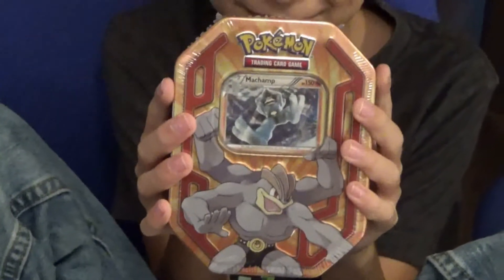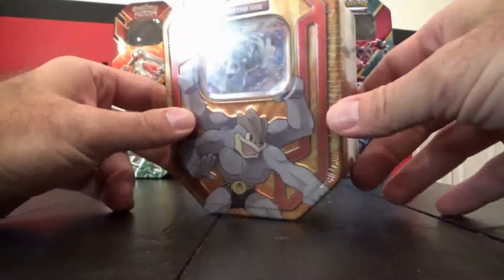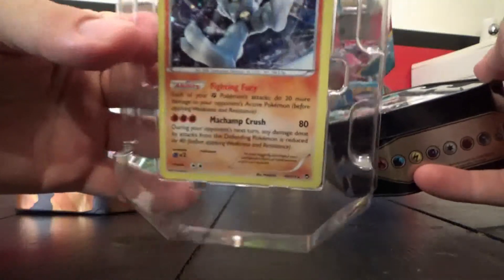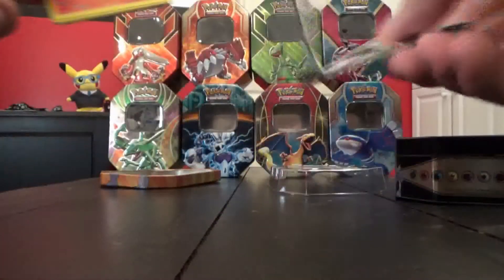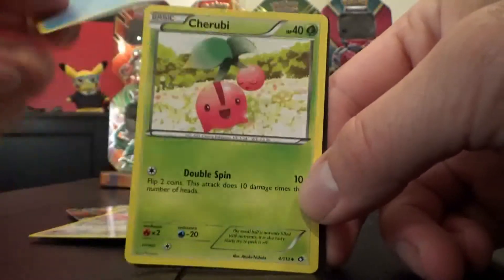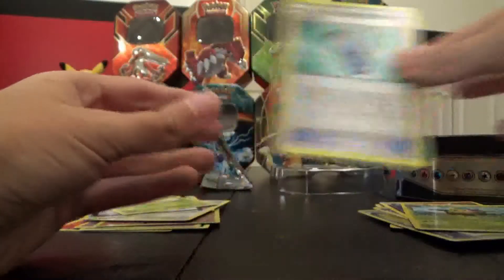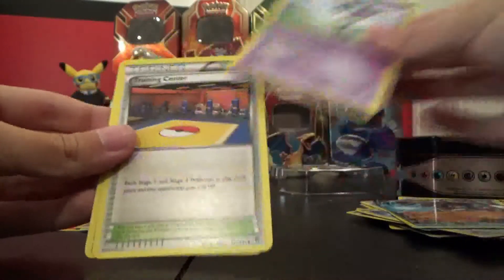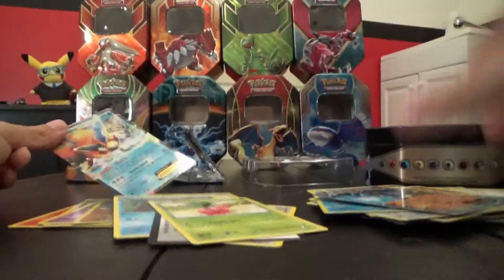C'mon Son, Let's Open a Pokemon TCG Tin - Machamp (Walgreens Exclusive?)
I have nothing clever to say about this tin opening. At least we got something cool.

Music: Battle! Gym Leader Korrina -The Succession- Mashup/Remix/Dual Mix by WolfUrameshi